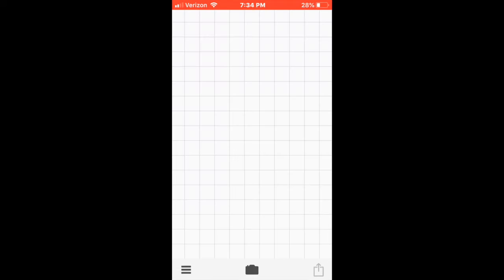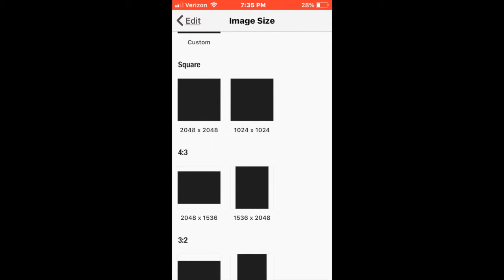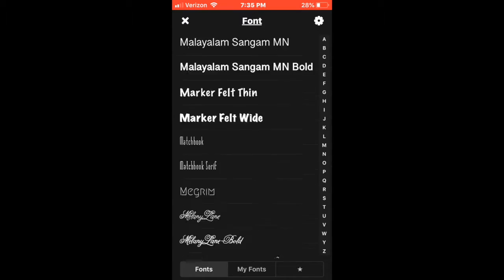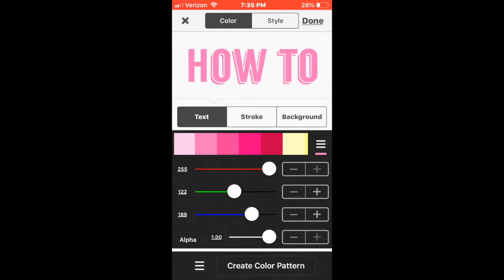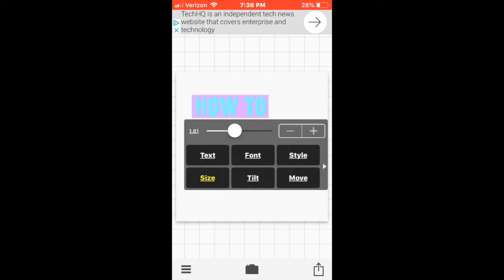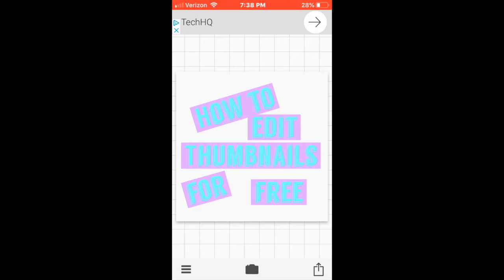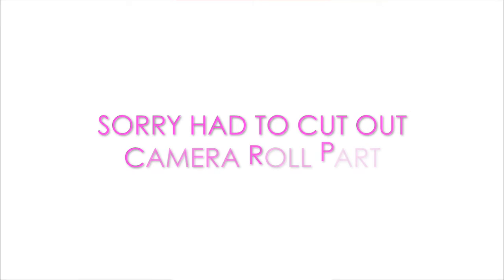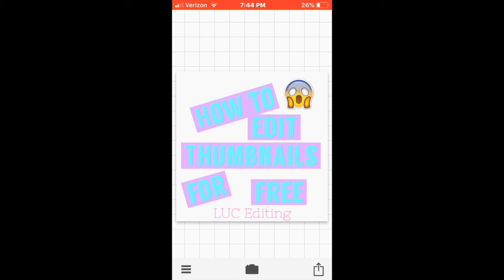How to make a FREE & SIMPLE Thumbnail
Hi Guys!!

This is my first video.  In todays video I will be showing you how to make a really simple and quick thumbnail from your phone for free! The app I am using is called Phonto.

Welcome to LUC Editing! On this channel you will find a whole bunch of editing hacks, how to videos, editing information as well as green screen templates. I post videos twice a week every week. :)

for any business only related questions.

If you have any video ideas please let me know by commenting them.

If you see this comment "I read description"

If you are here within the first 30 minutes of this video going live and comment notificationsquad you will get a shoutout in my next video.
x